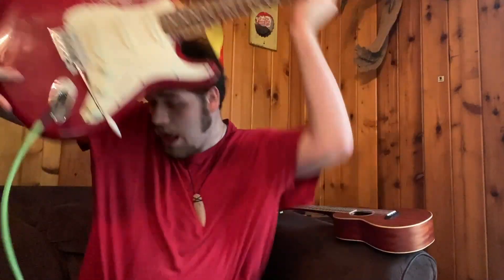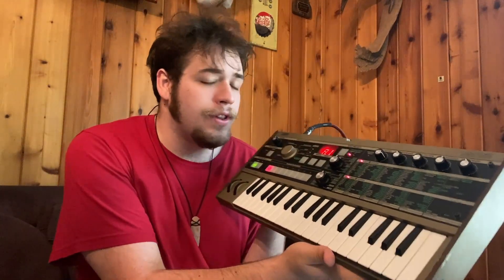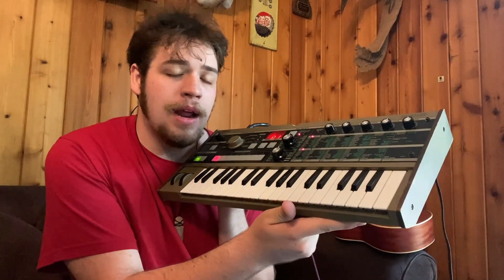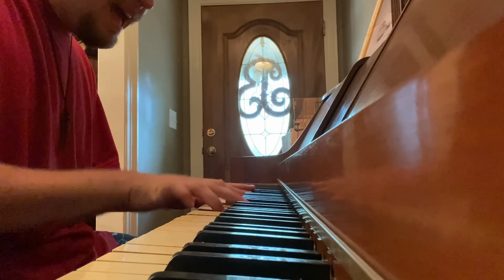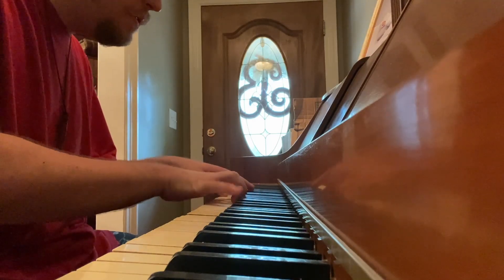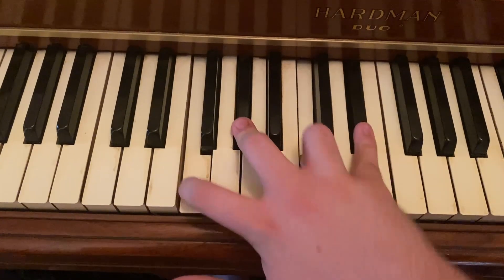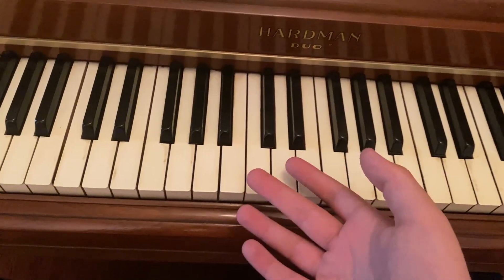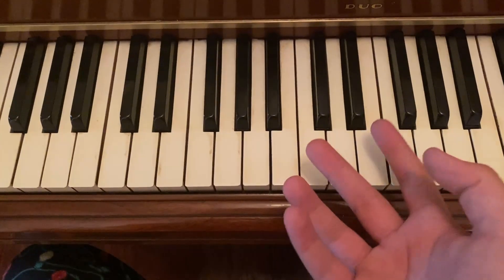Songwriting 101 with John Barfield | Episode 7: Keyboard